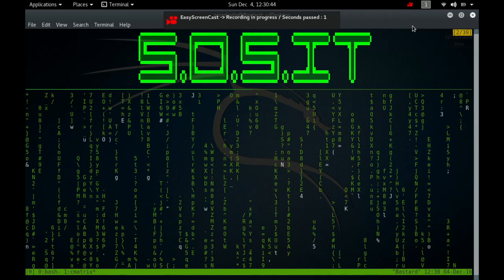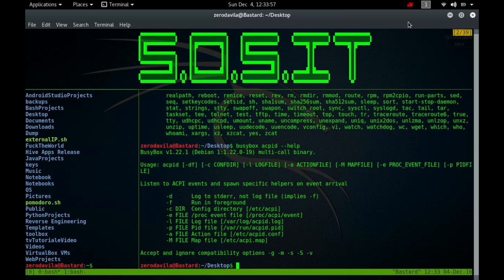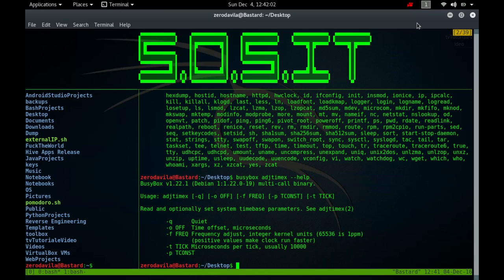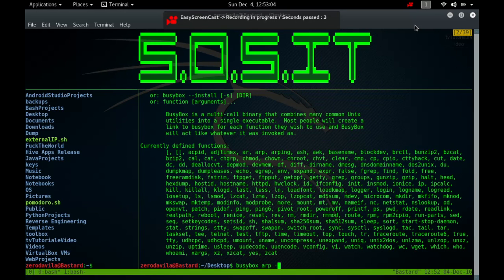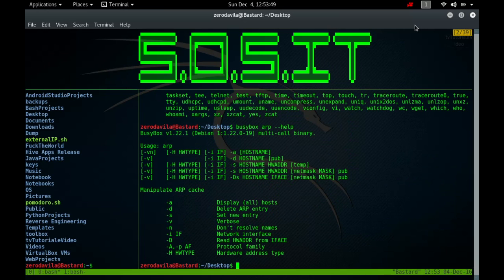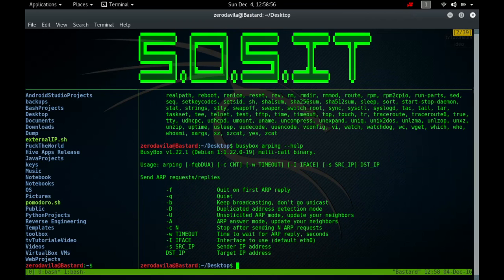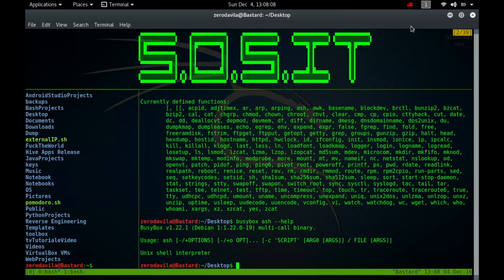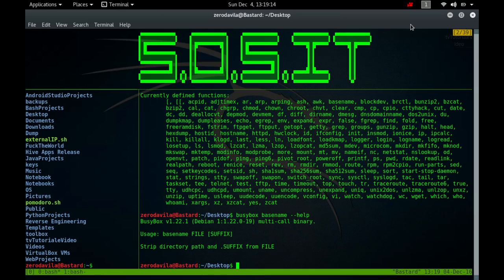Busybox - Intro -1- about commands acpid, adjimex,ar, arp, arping, ash, awk and basename